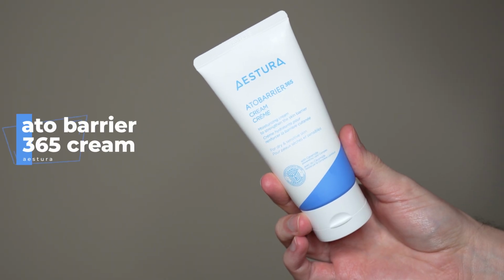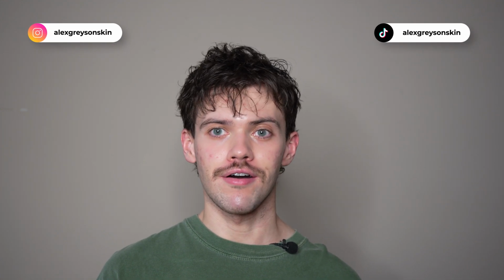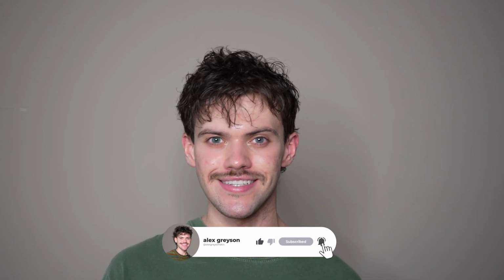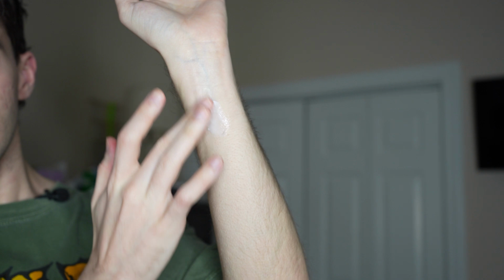aestura atobarrier 365 cream | trial + review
hi everyone 👋🏻

today i am trying and reviewing the aestura atobarrier 365 cream

0:00 introduction
0:44 product information
1:19 using the product
4:20 conclusion